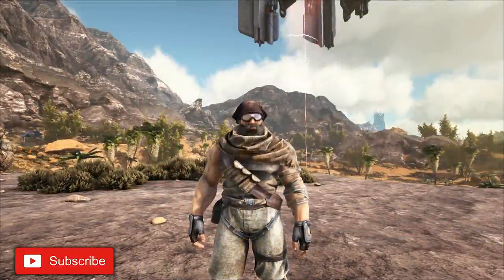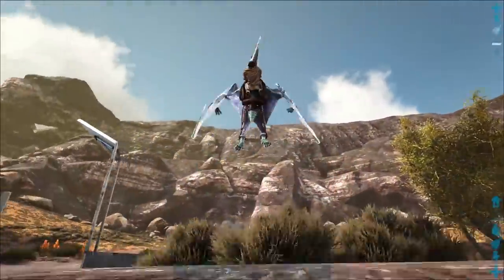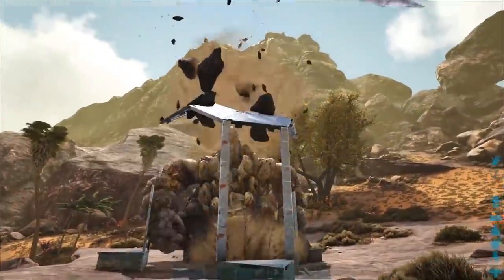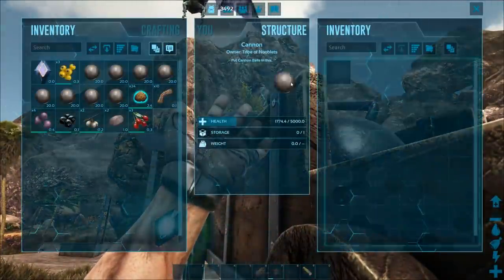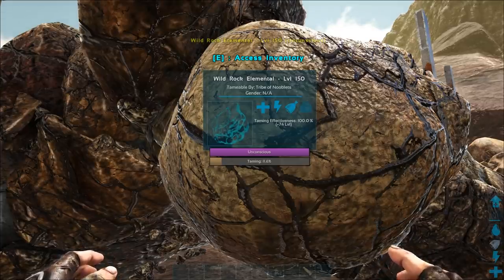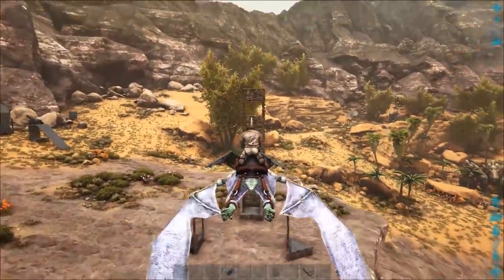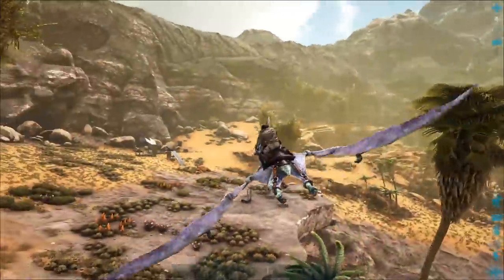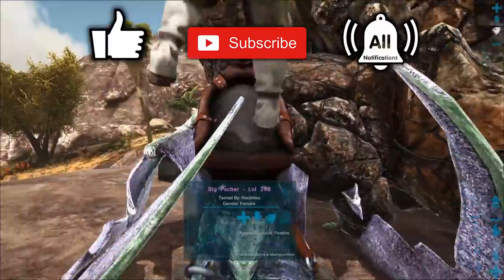Ark ROCK ELEMENTAL GOLEM BLAST SHIELD 100% Effective Taming!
Rock Elemental Golem Blast Shield. The goal was to tame a Rock Elemental by just getting it to stand there, without it attacking a trap or bending down to pick up rock to throw, which i did on my last video, on this video I create a Blast Shield so we can tame it at 100 effectiveness.